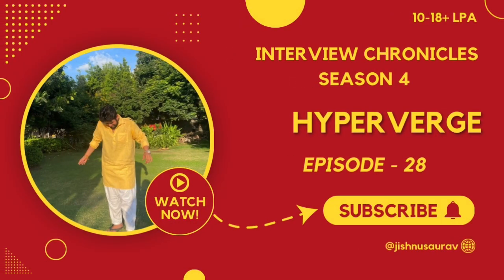Hyperverge Interview Experience | Interview Chronicles | CSE | 2025